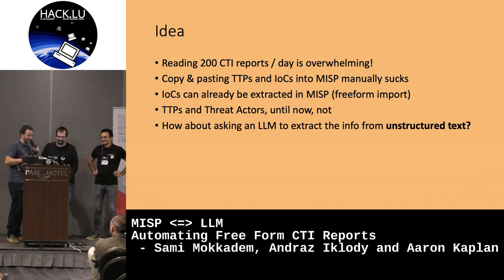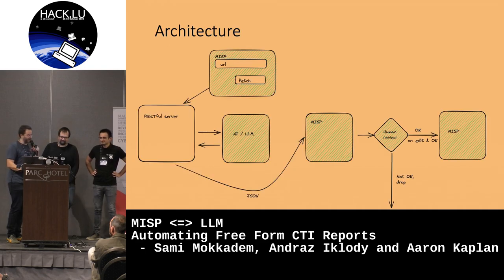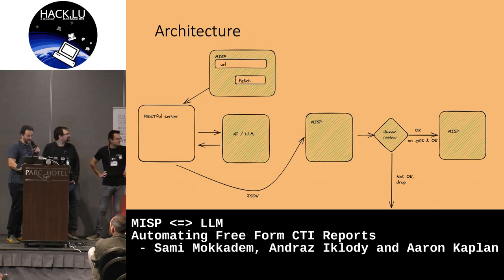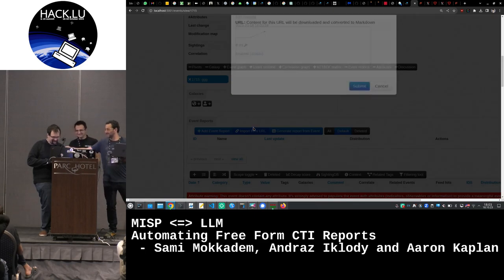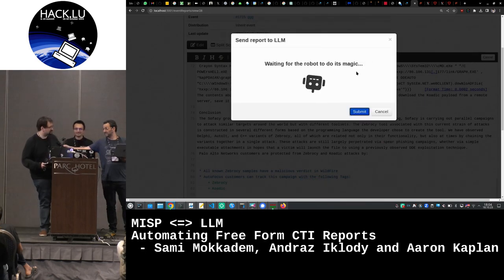Hack.lu 2023: MISP ↔️ LLM : Automating Free Form CTI Reports - S. Mokkadem, A. Iklody and A. Kaplan